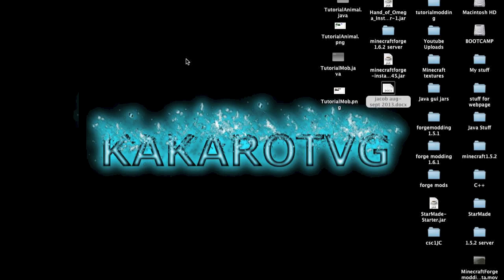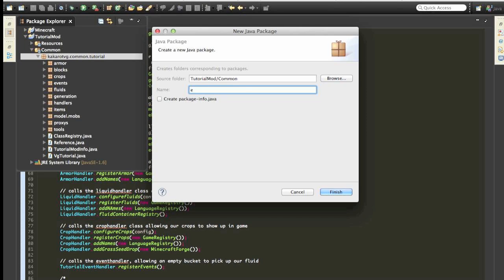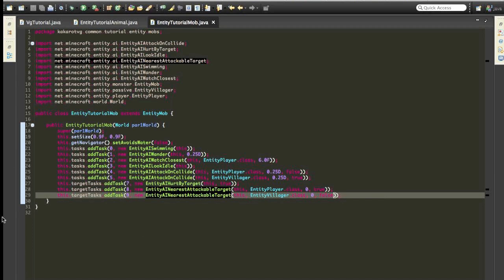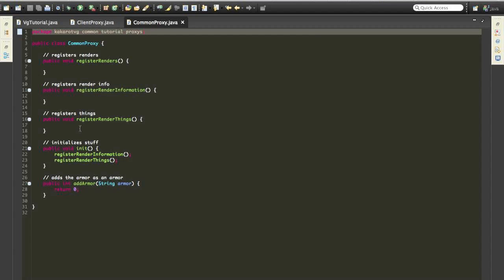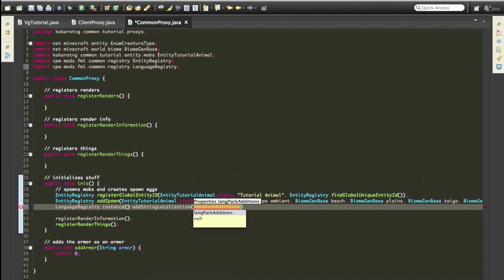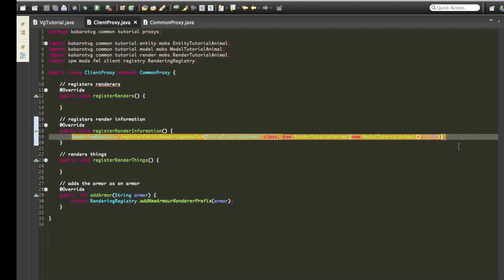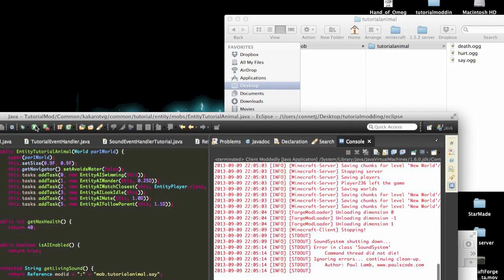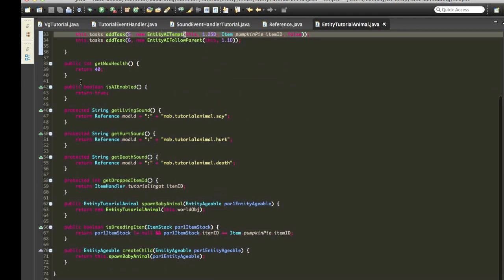MinecraftForge modding tutorial | ep 17 | Custom mob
Forge modding ep 17 Creating a custom mob

Keep up with the latest news at these sites